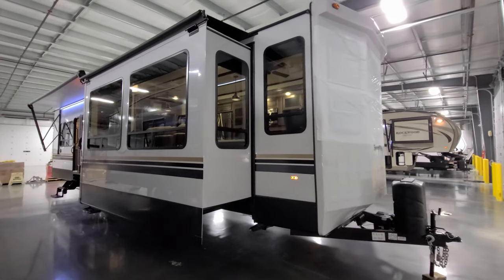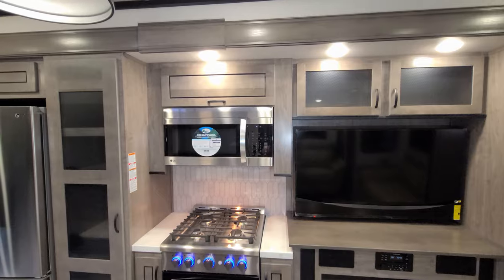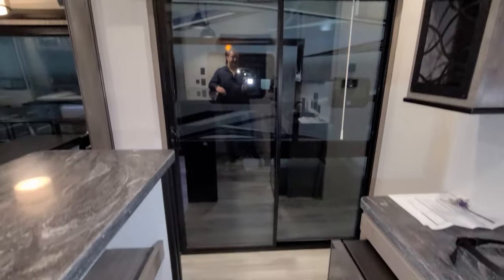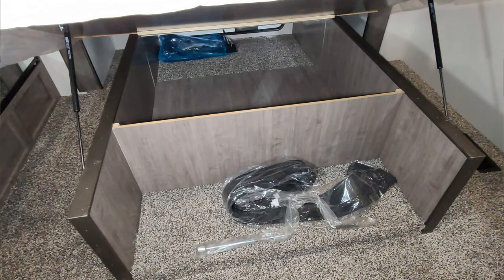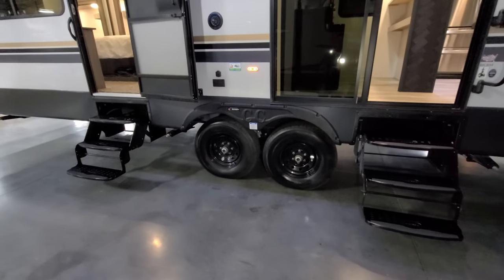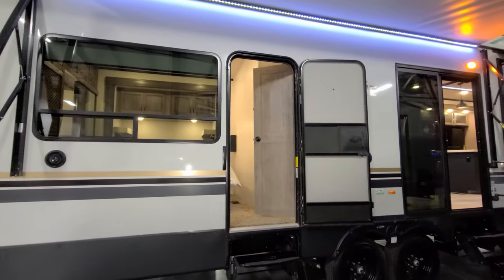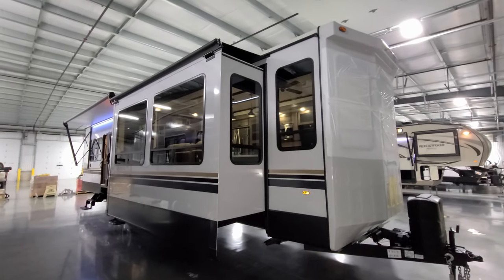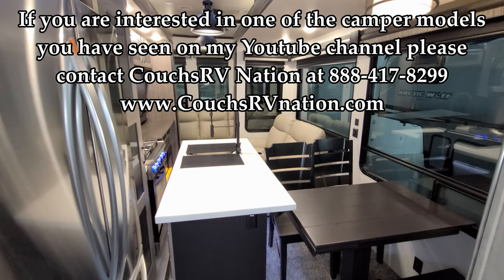Luxury Trailer 2022 Cedar Creek Cottage 40CBAR by Forestriver RV @ Couchs RV Nation a RV Wholesaler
Hi Everyone it's Ray here again with another All About RVs RV video tour and today we are taking a look at the new 2022 Cedar Creek Cottage 40CBAR Destination trailer by Forestriver RV. This is the newest version of the Cedar Creek Cottage 40CBAR camper lineup as of 10/1/2021 so this is a little different than the 2021 Cedar Creek Cottage 40CBAR Version. In this RV Review Tour Video, you will see the latest interior and exterior colors along with some new features that the 2022 Cedar Creek Cottage Trailer now offers for the 2022 Lineup.

COTTAGE 40CBAR BASIC SPECIFICATIONS
Hitch Weight: 2,155 lb.
GVWR: 14,000 lb.
UVW: 11,859 lb.
CCC: 2,141 lb.
Exterior Length: 41' 6"
Exterior Height: 12' 10"
Exterior Width: 102"
Fresh Water: 77.00 gal.
Gray Water: 82.00 gal.
Black Water: 41.00 gal.
Awning Size: 18'

2022 Cedar Creek Cottage 40CBAR RV Video Chapter Start Times:
2022 Cedar Creek Cottage 40CBAR RV Video Tour Introduction: 0:00
2022 Cedar Creek Cottage 40CBAR Interior RV Video RV Tour: 0:28
2022 Cedar Creek Cottage 40CBAR Exterior RV Video RV Tour: 14:23
2022 Cedar Creek Cottage 40CBAR Slide Out Closed RV Tour 25:11